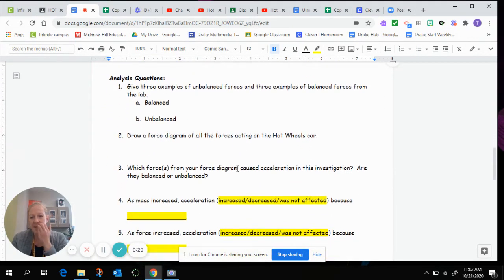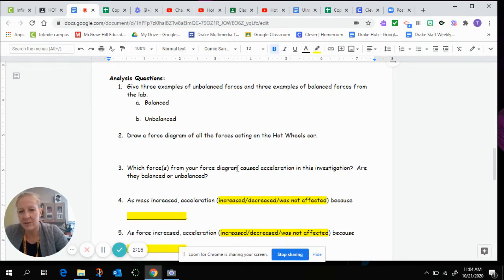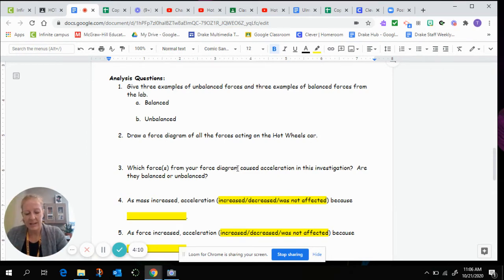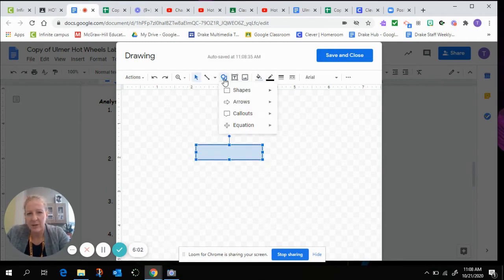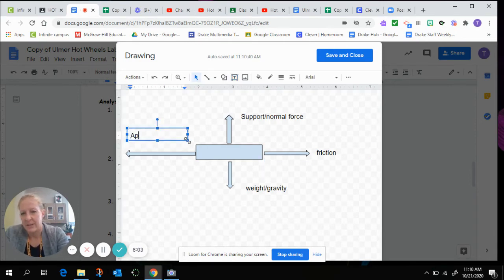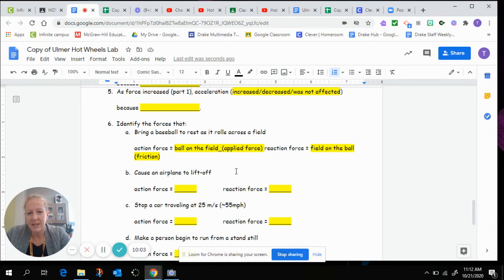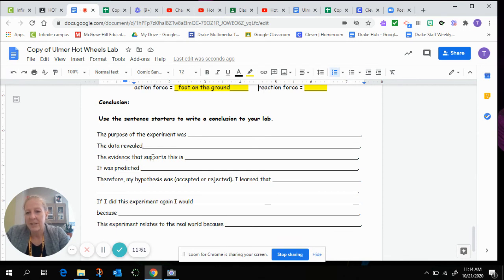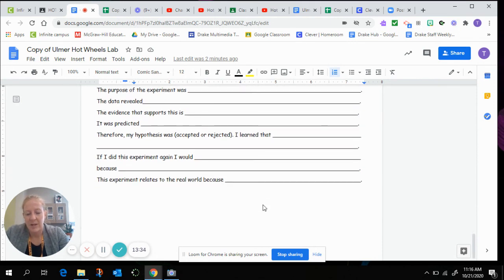Hot wheels lab data analysis and conclusion